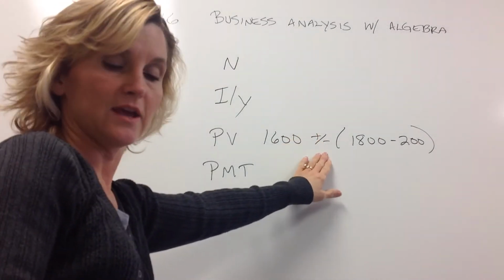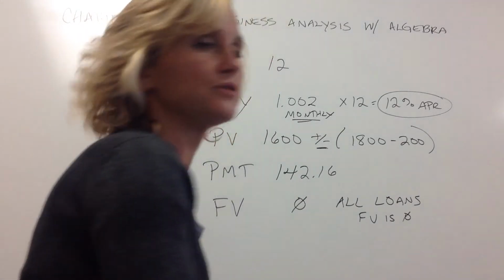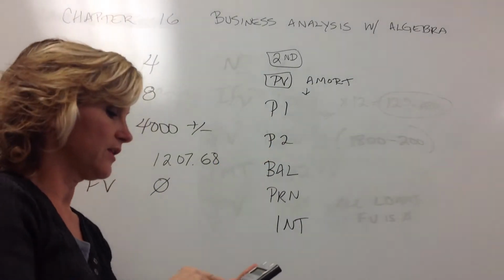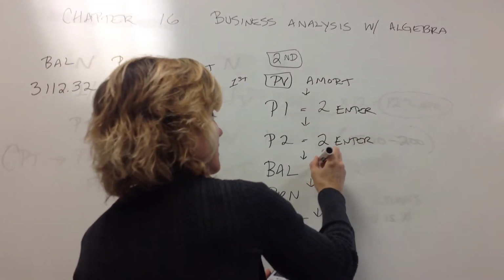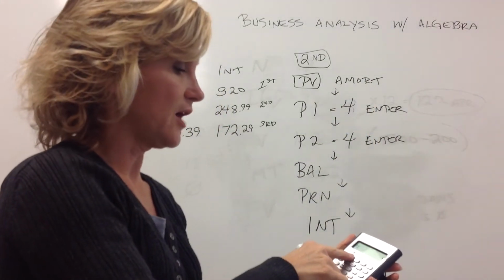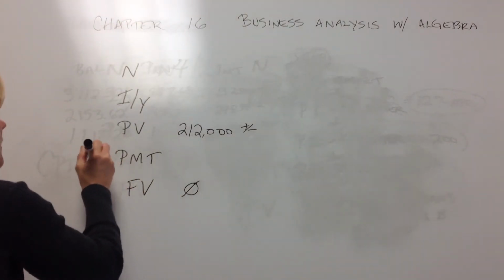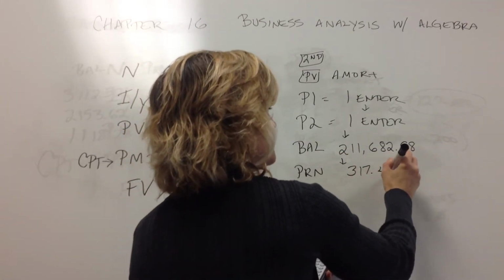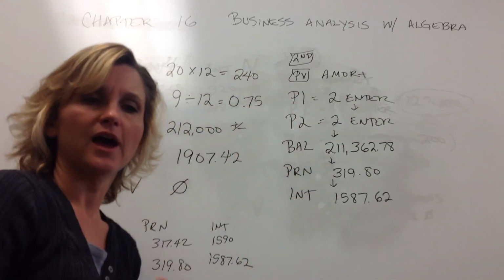Business Analysis Business & Consumer Loans